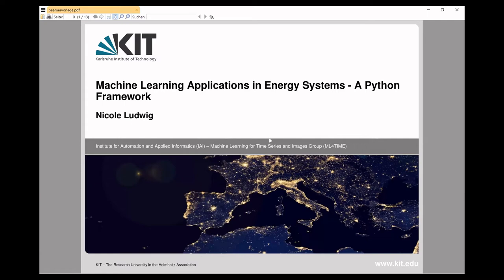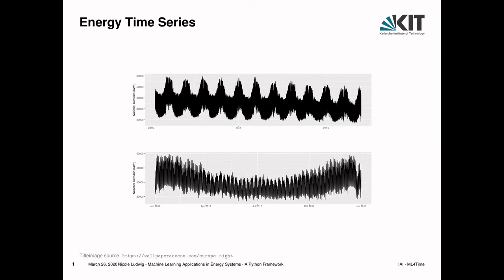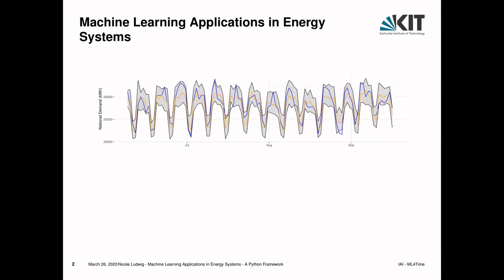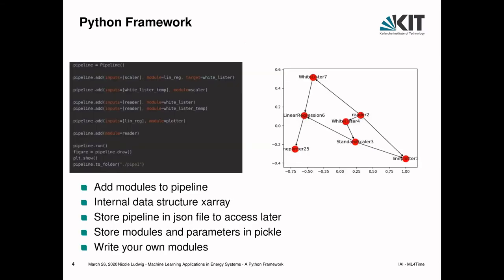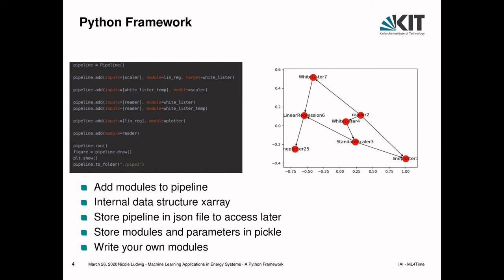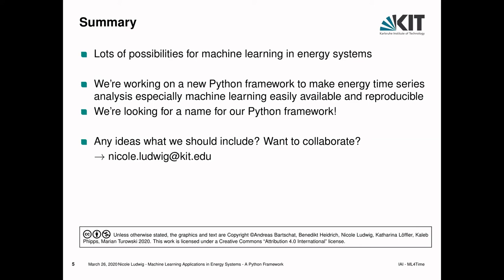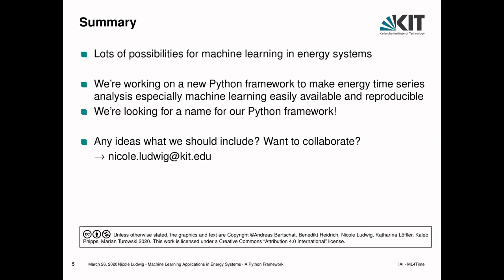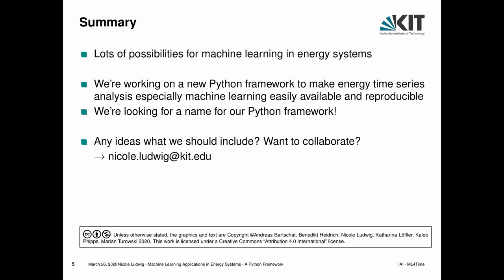Machine learning applications in energy systems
This is a Talk presented by Nicole Ludwig (Karlsruhe Institute of Technology) in the context of the 1st Open Energy Modelling Initiative Online Lightning Talk Mini-workshop.